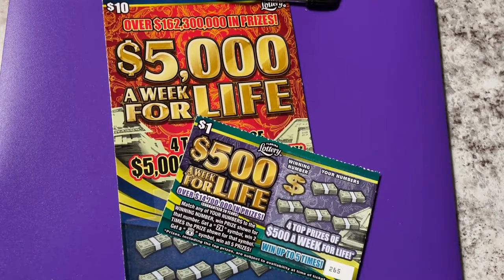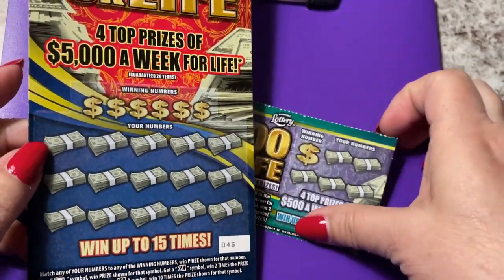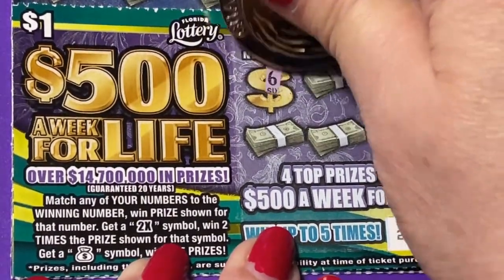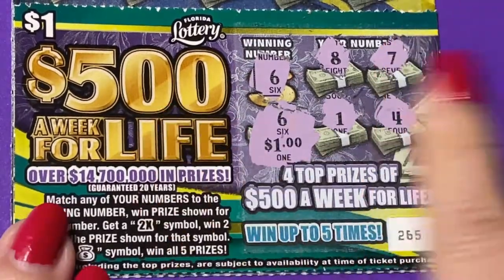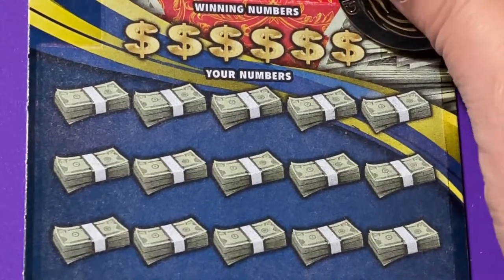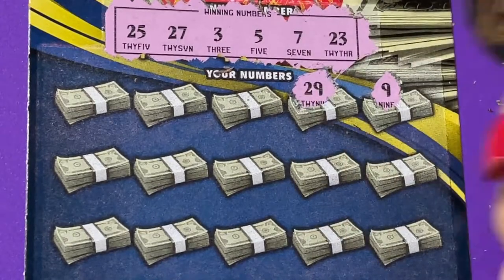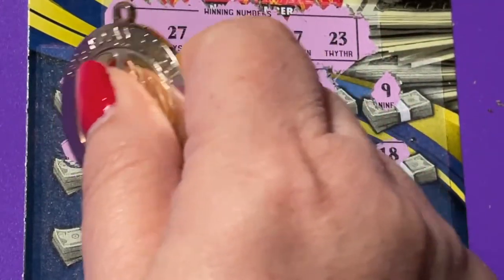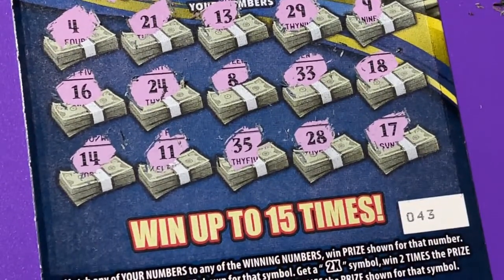A COUPLE OF LOW BOY TICKETS, A WEEK FOR LIFE!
Looking for the winning ticket!  We are a family that loves to scratch a variety of instant tickets.  We are hoping to win something big!  Come along with us and wish us luck!  If you would like to buy a Florida Lottery ticket, I will go in on half the cost of the ticket and I will split the winnings 50/50 with you. That way we have twice the chances of winning if we buy two tickets.  We do have playlists for you to watch, where the tickets are grouped by dollar amounts.  Be sure to watch the playlist titled "Important Information" for links that you should not click on if found in our comments section.  Have a blessed day!